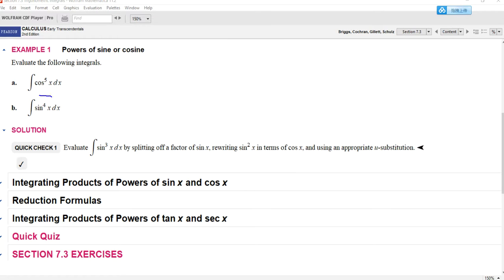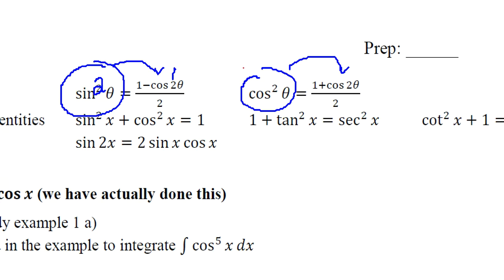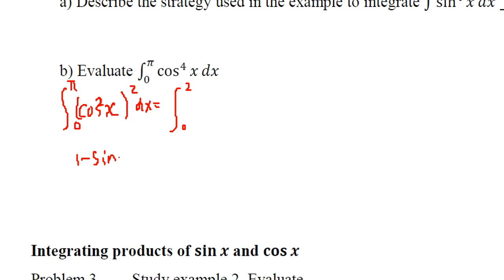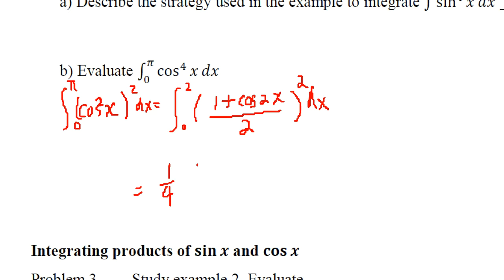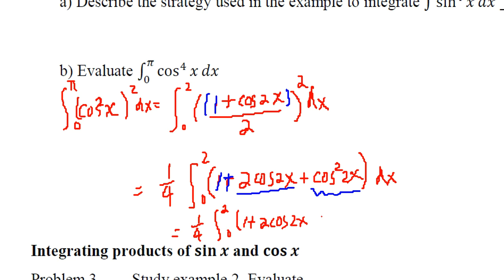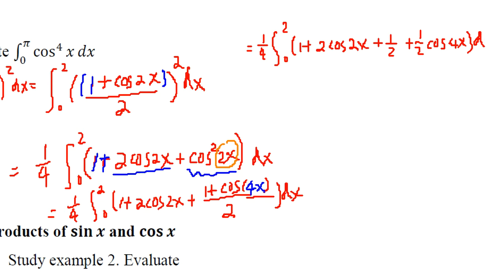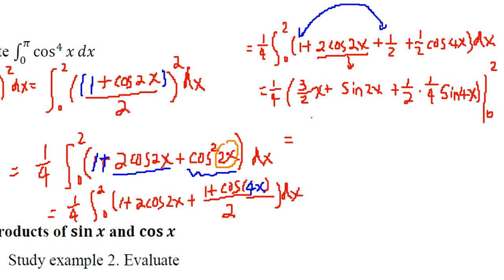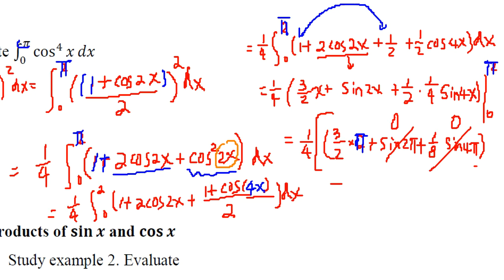7.3 Note #2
7.3 Note #2